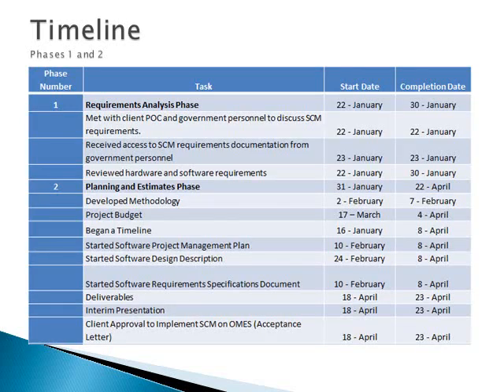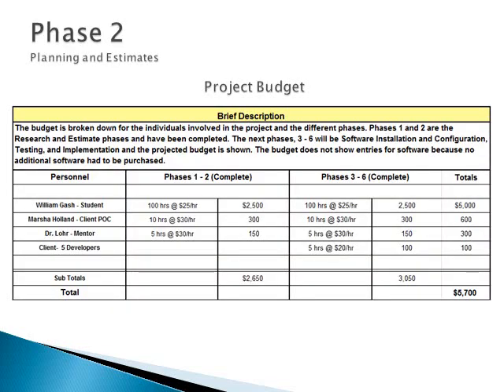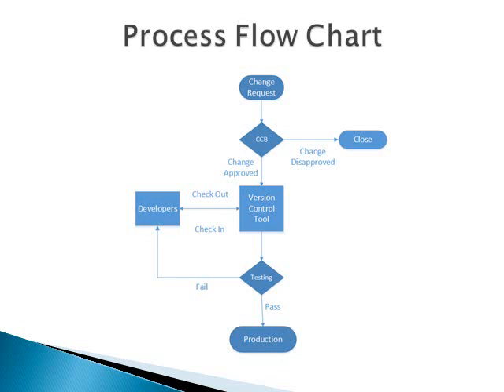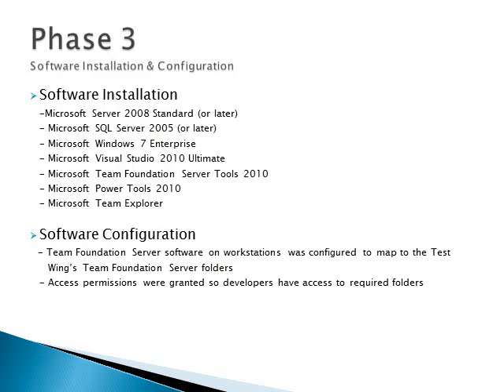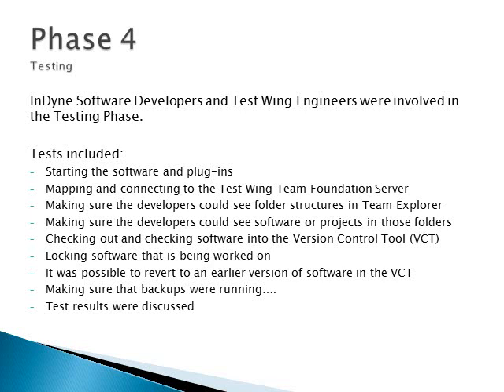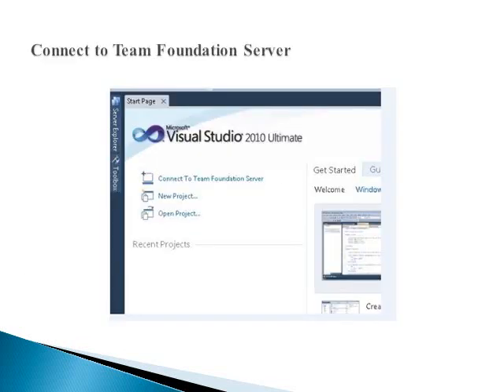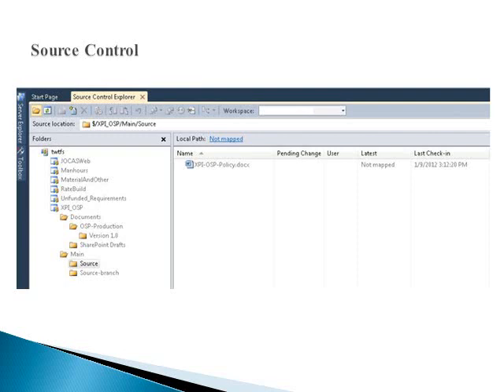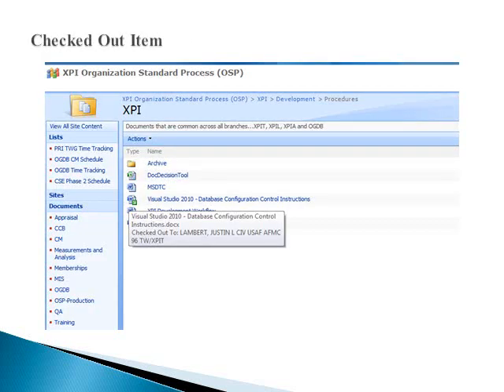William Gash Final Presentation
University of West Florida Final Project Presentation